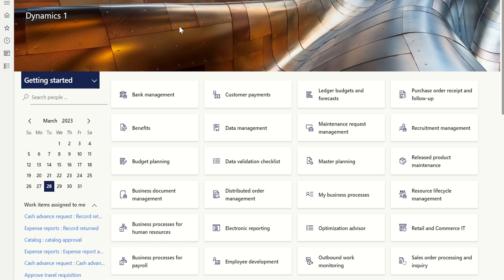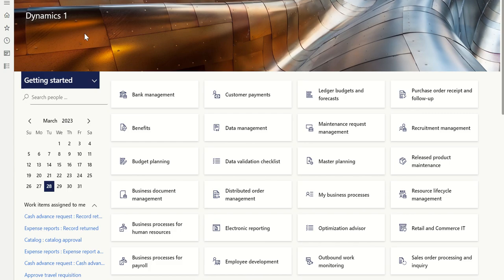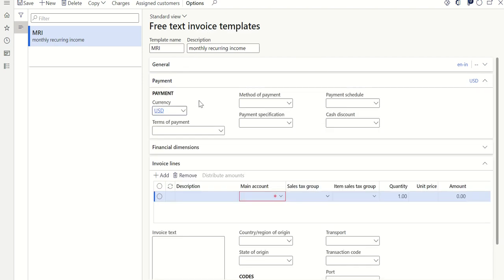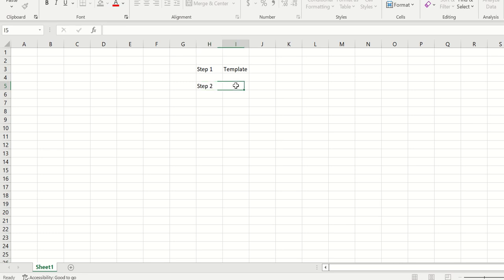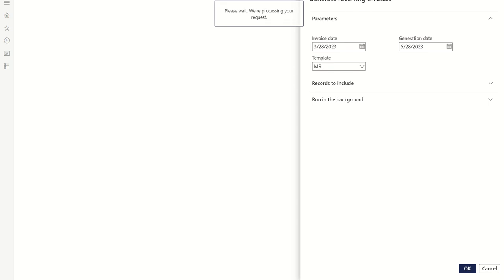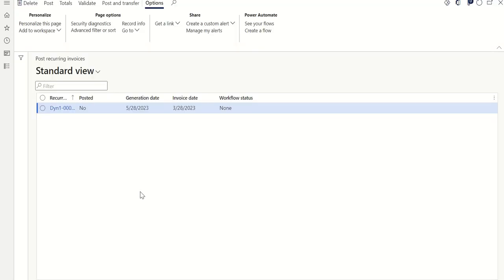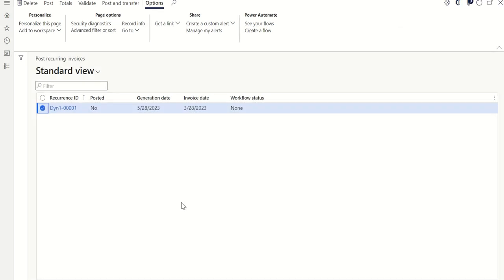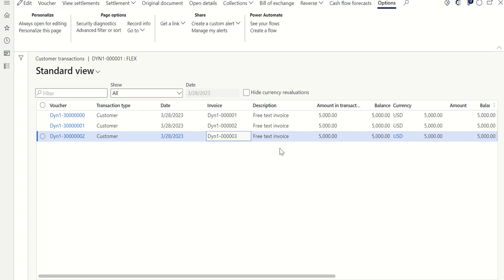Recurring free text invoice template for customers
In this video, I have explained how to create a template for recurring free text invoice and how to assign it with customers and generate recurring invoice for customers.